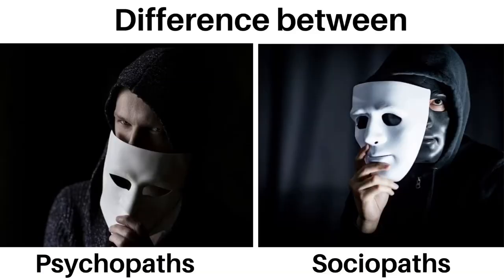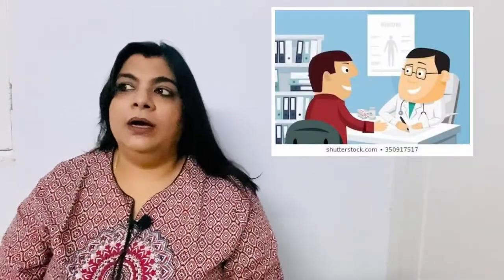Difference between Psychopaths and Sociopaths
This video describes the characteristics and the difference between psychopaths and sociopaths. I have written a book on, "Psychopath Behaviour: A need for a Therapeutic approach” published by Thomson and Reuters. The link to amazon is below. Notes are available.

Notes below:

Similarities between sociopaths and psychopaths.
• Sociopaths and psychopaths are medical mental disorders.
• Sociopaths and psychopaths can be treated or alleviated with the help of therapy and medications.
• The symptoms of a sociopath and psychopath are expressed outwardly from the age of 15 years. The antisocial behavior is exhibited by the cruelty shown to animals.
• Under both disorders, the person seems to lack a ‘conscience’; they show a lack of remorse for their wrongdoings, inability to form a genuine relationship, and an out of proportion reaction to the comprehended rebuffs.

Difference between Sociopath and Psychopath:

There are very few differentiations between sociopaths and psychopaths. There are many medical dictionaries that consider them synonymous. Both sociopaths and psychopaths are involved in antisocial behavior that is related to extreme violence. Though Psychiatrists group sociopaths and psychopaths together, criminologists have given some differences between sociopaths and psychopaths.

1. Sociopaths are very disorganized people
   Psychopaths are obsessively organized people
2. Sociopaths cannot maintain normal relationships with their family, friends, and co-worker
3. Psychopaths tend to have normal relationships with the people around them and are even able to take care of old parents and get married.
4. Sociopaths are not able to maintain steady employment or a house. Psychopaths are very successful career-wise. Their ability to organize makes them very likable and trustworthy among people. Psychopaths tend to understand the emotions of others, but they themselves do not feel any emotions. Thus, it is very easy for them to manipulate people with emotional games.
5. Sociopaths are found living at the periphery of society.  Psychopaths are found living in large apartments and houses and cannot be distinguished from normal people.
6. Sociopaths are very erratic and unplanned with their acts of extreme violence. Their inability to plan ahead and be organized makes them leave trails of clues. This makes it very easy to identify and zero-in on them. Psychopaths tend to plan for years before they carry out their acts of violence. They plan every single detail of their crime and ensure that they remain undetected. This organized and detailed planning makes it very difficult to catch them.